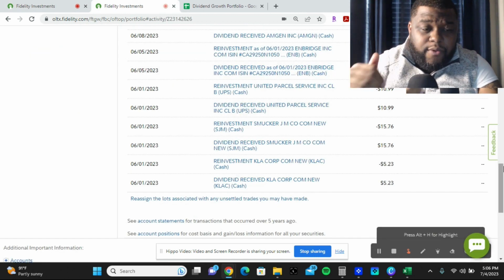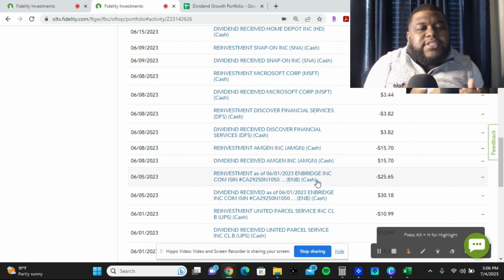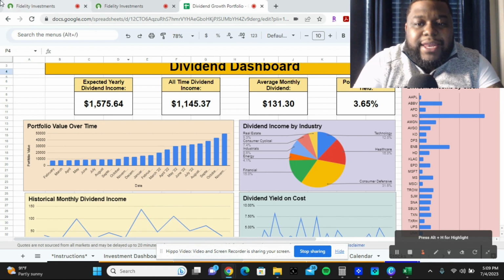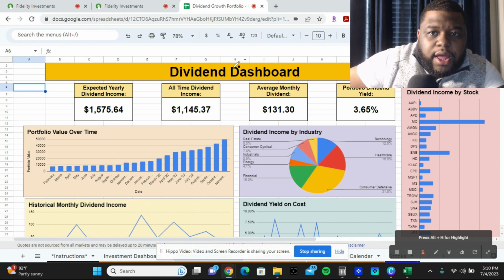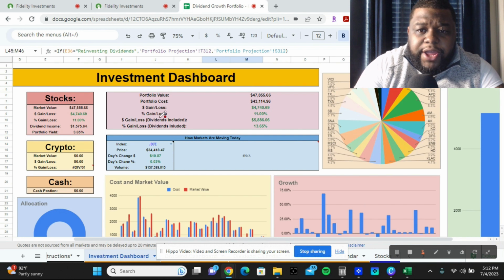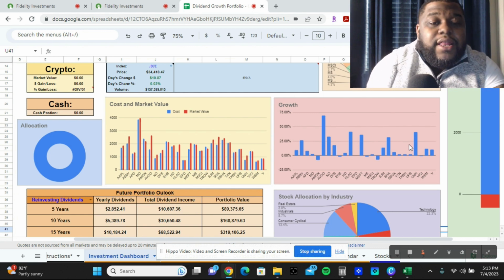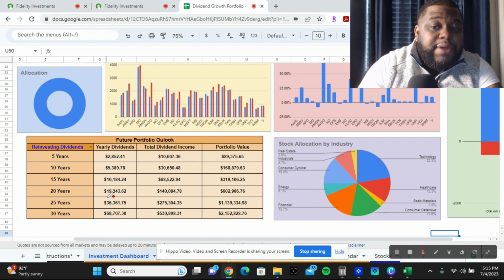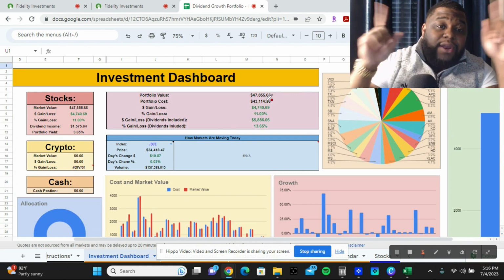$47,500 Dividend Growth Stock Portfolio Update |June 2023| 📊 Growing Dividends | Financial Planning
How Much My Dividend Growth Portfolio Paid Me in June! ($47,500 Account!) Growing Dividends. In this video, I reveal exactly how much I made in dividend income in the month of May a $47,500 dividend growth portfolio. Utilizing a dividend growth approach maximizes the compounding effect over time.
circleci orbs,circleci orb,circle ci orbs,circleci slack orb,circleci node orb

gold iras
Camera I use
Webcam I am using
Microphone I am using
Laptop I am using

gold iras
netsuite erp accounting software
netsuite financial software
quickbooks enterprise 2023
quickbooks enterprise
retirement investment
best fiduciary investment advisors
best online share trading platform
share trading platforms
retirement planning advice
financial planning for retirement
appfolio investment management
appfolio investment management pricing
Wells Fargo private wealth management

00:00 Introduction
01:30 Dividend Portfolio Updates
03:40 June Dividend Growth Income
06:11 Dividend Growth Dashboard
09:45 Investment Dashboard
13:39 Call to Action